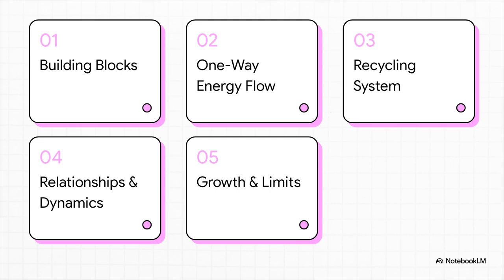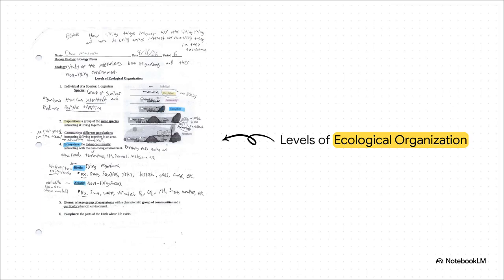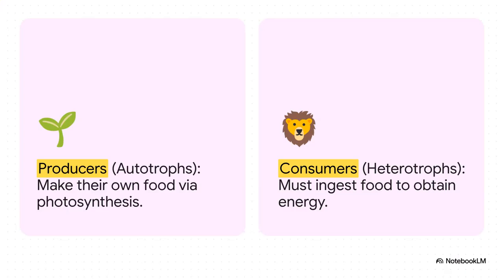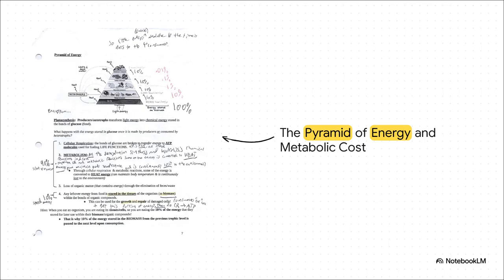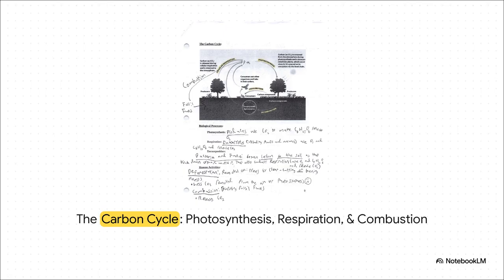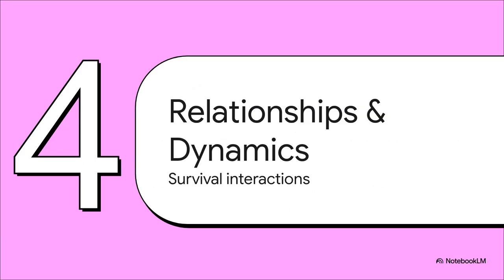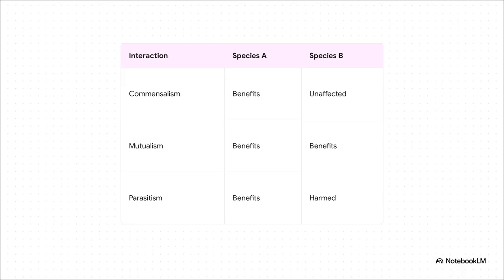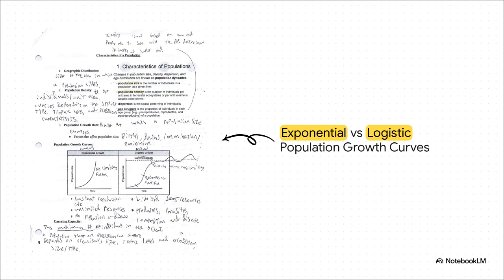1 Ecological Organization & Earth's Spheres